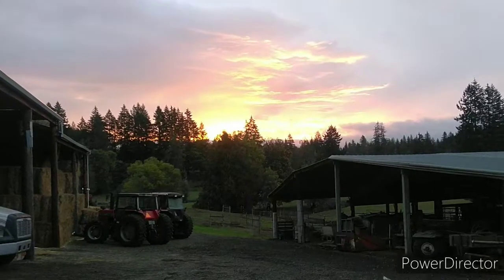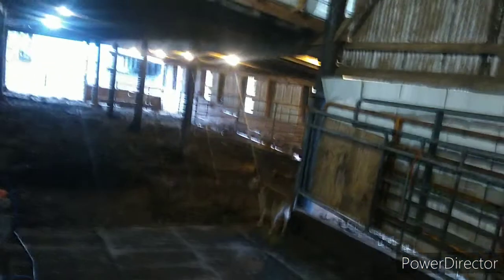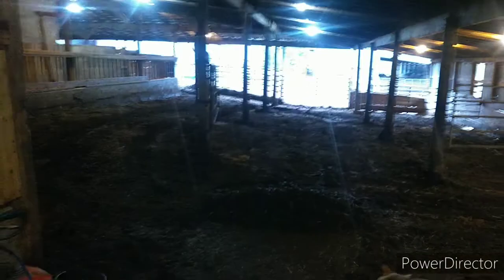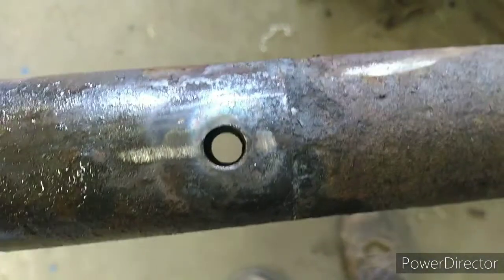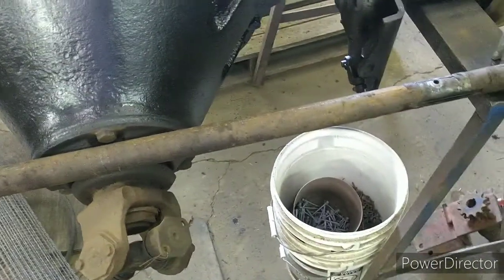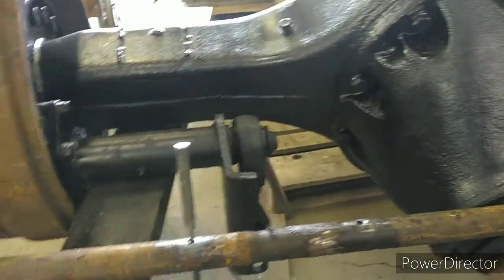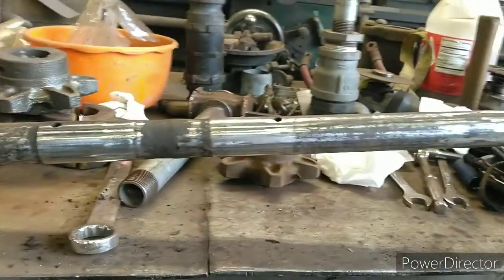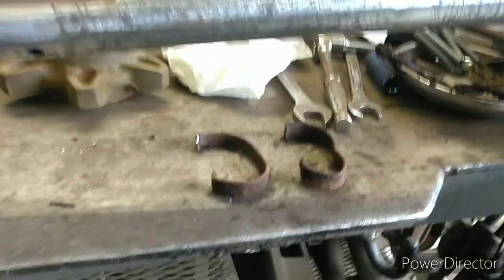Beautiful sunrise. Nasty day! Spreader going back together